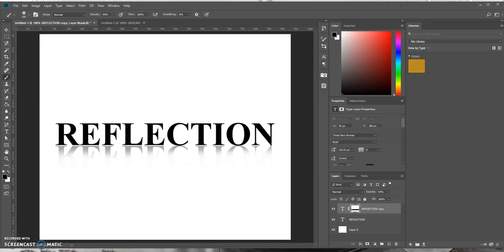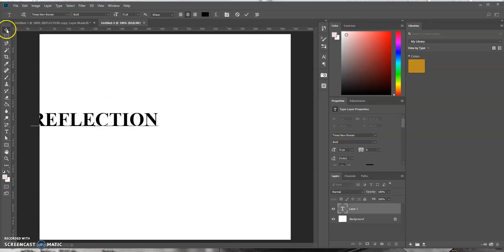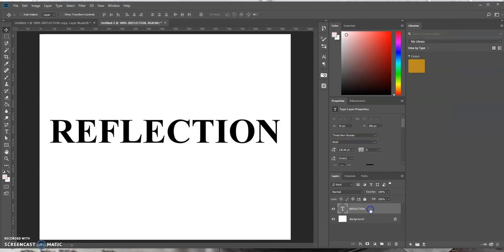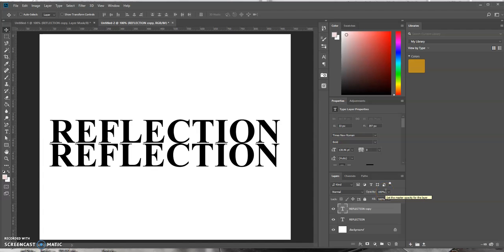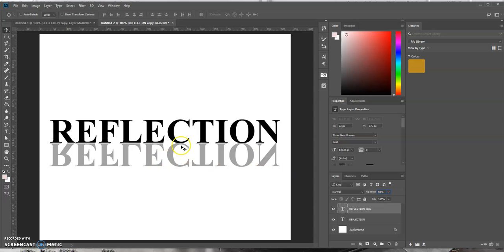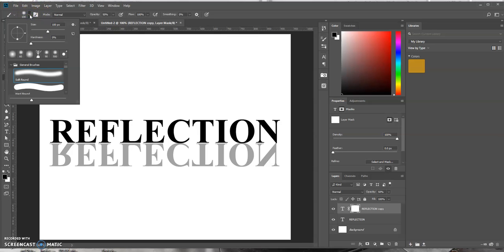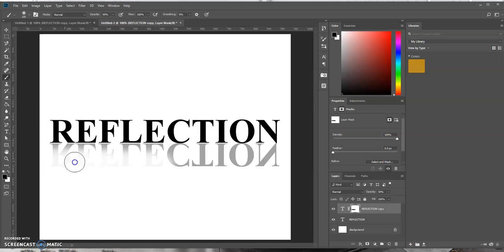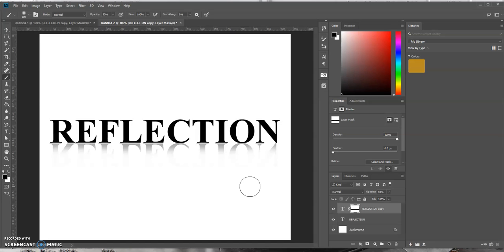How To Create A Reflection Text Effect In Photoshop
In today's tutorial I will teach you to create a text reflection in Photoshop.